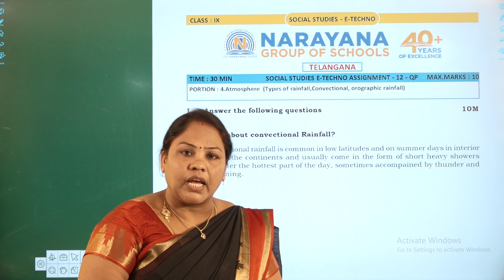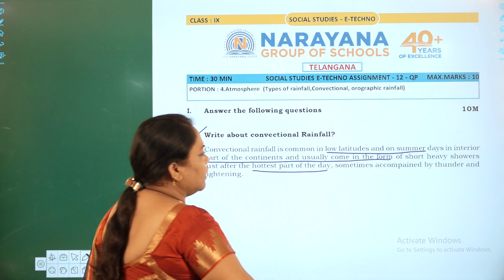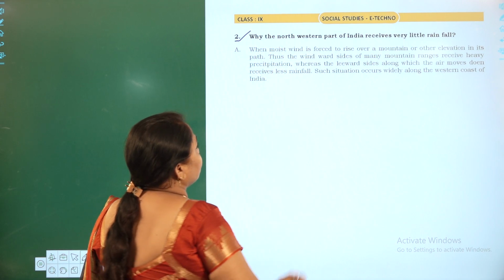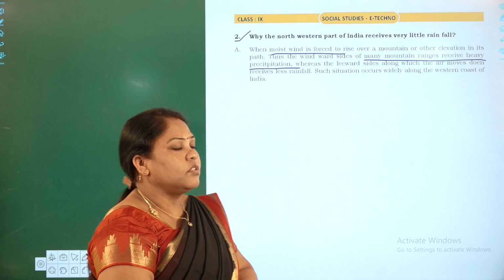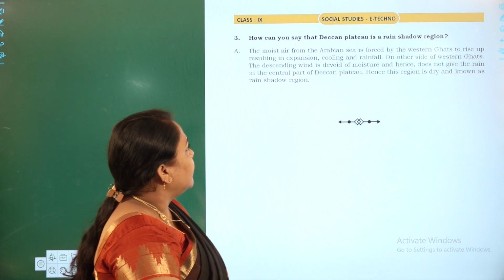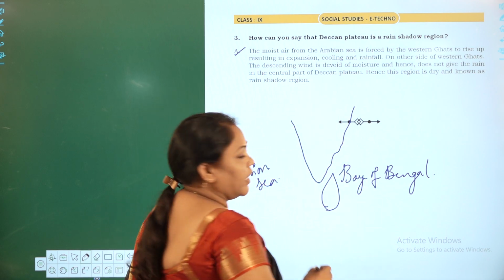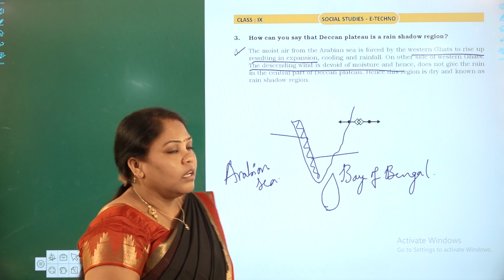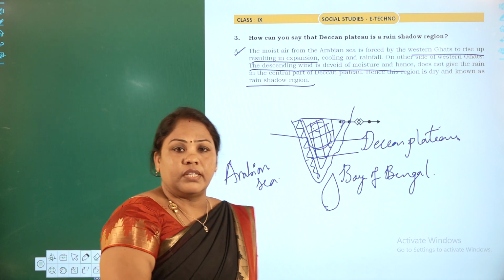TS IX SOCIAL ATMOSPHERETYPES OF RAIN FALS